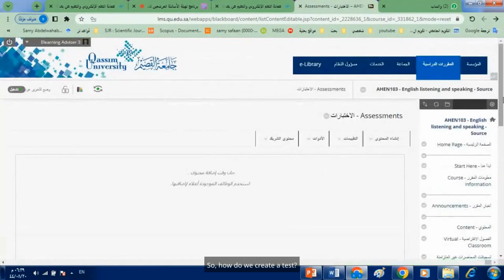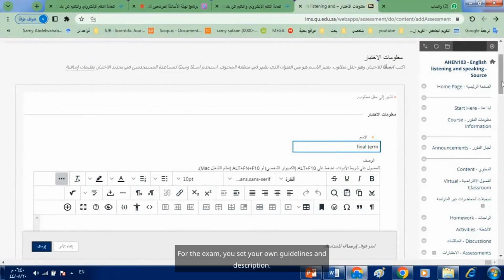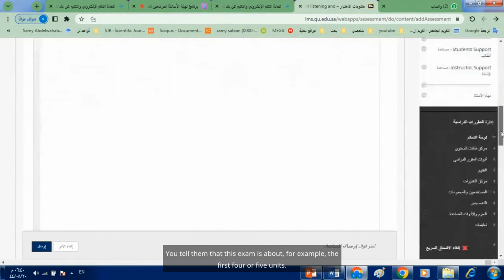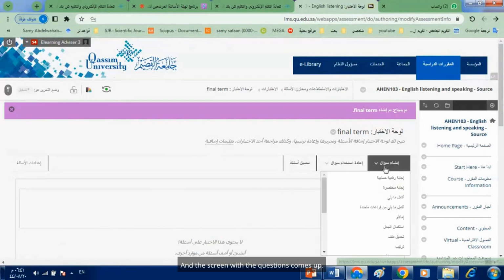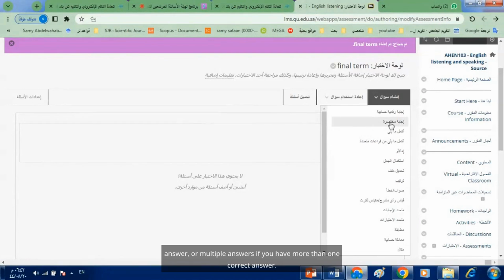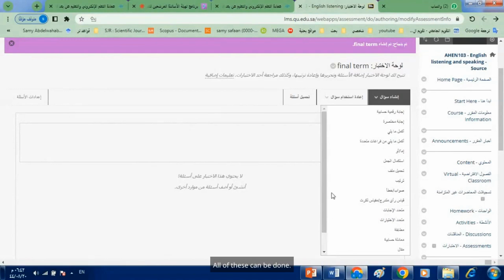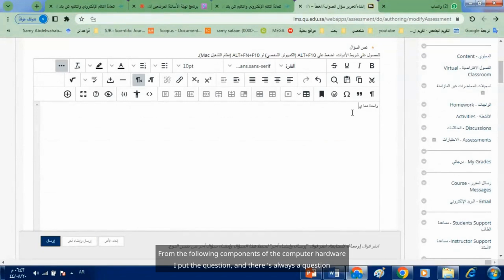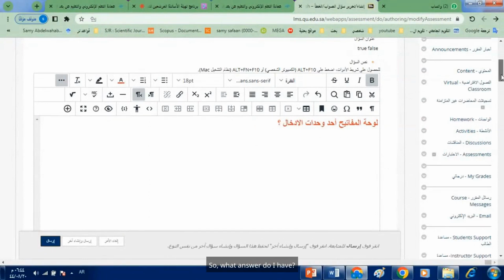8-preparing candidate teachers to teach in (distance education diplomas) via the Blackboard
8-preparing candidate teachers to teach in (distance education diplomas) via the Blackboard